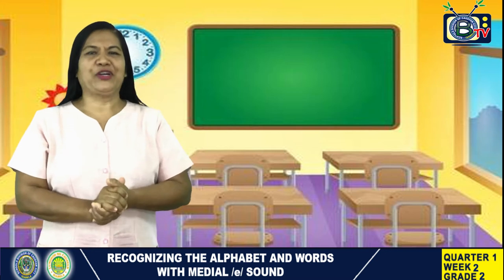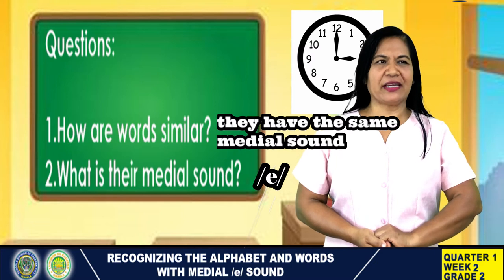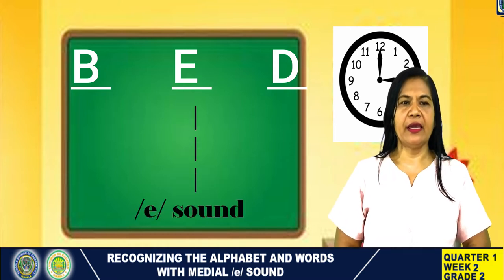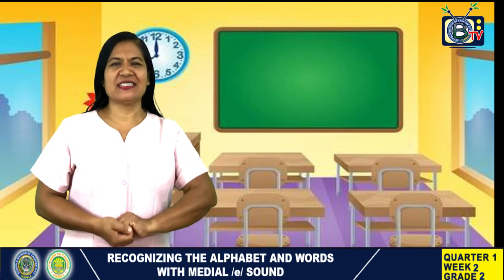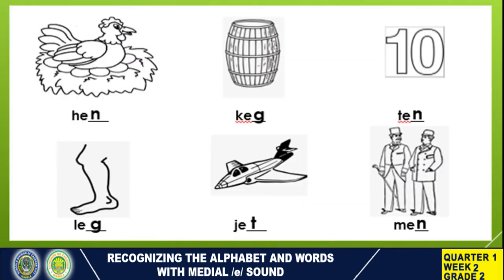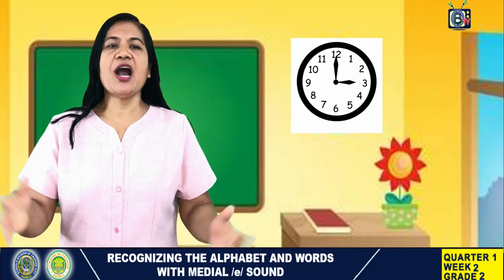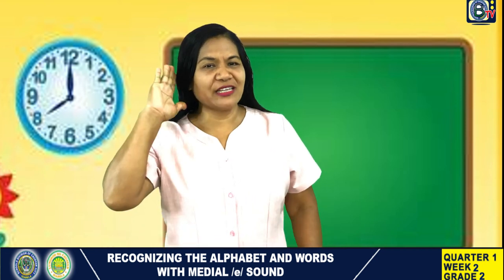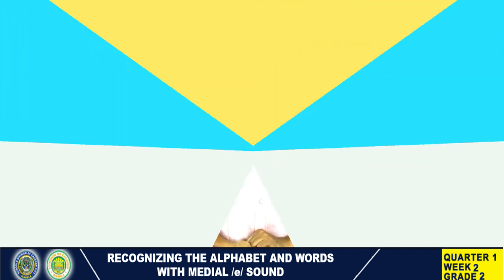NBS DWDY am 1107 DWND fm 88 .5 /SDO Cauayan / RBI - Monday - 2-K Agbayani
2-K   Agbayani